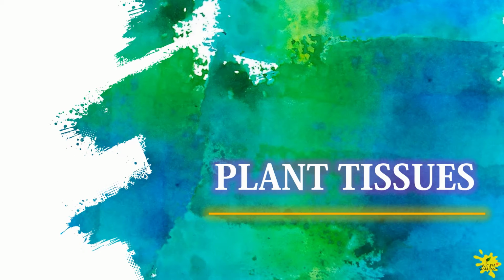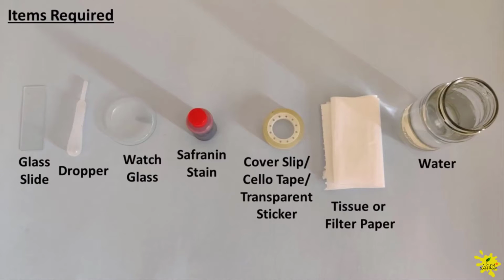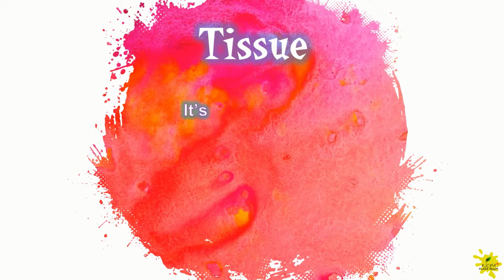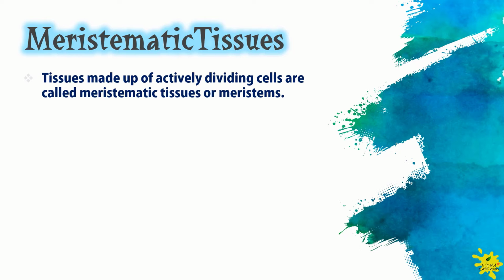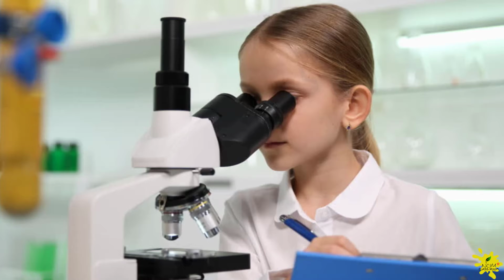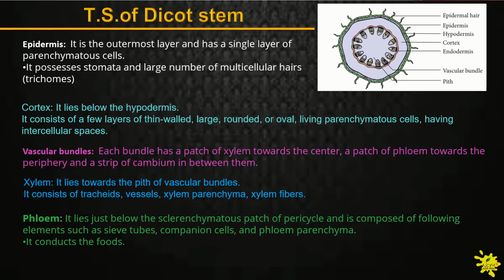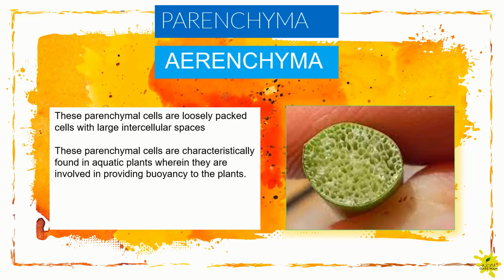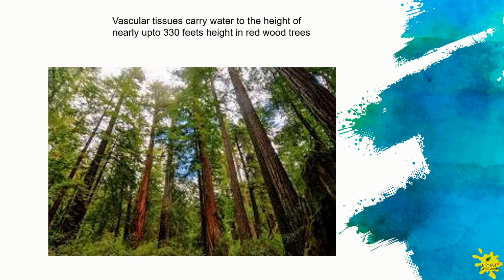PLANT TISSUES II CLASS 9 II BIOLOGY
CHAPTER 1: CELL STRUCTURE AND FUNCTIONS